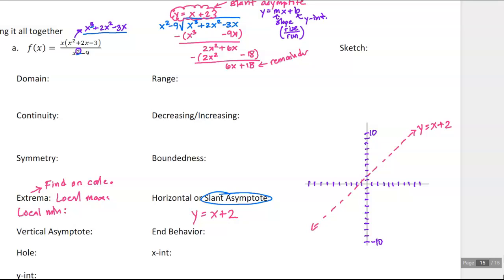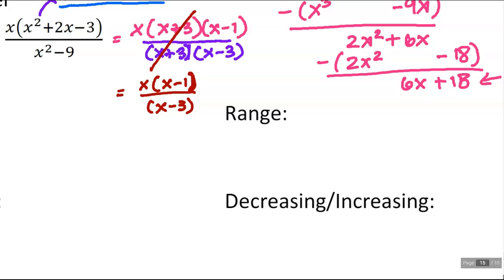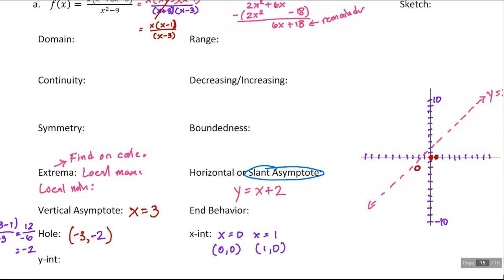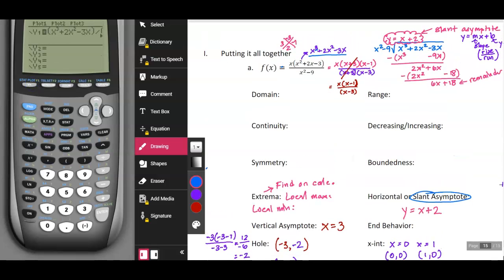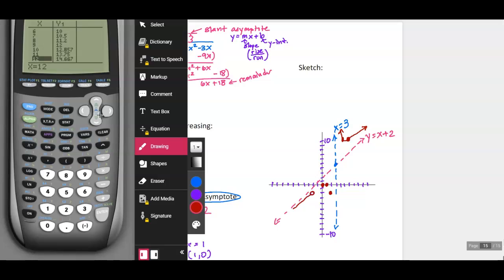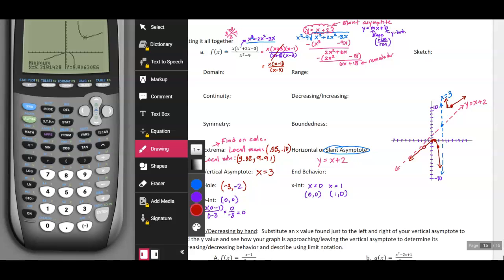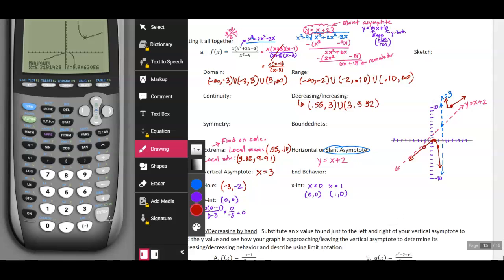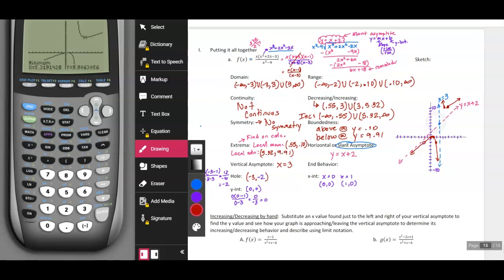U7.4 ADV Complete Rational Example